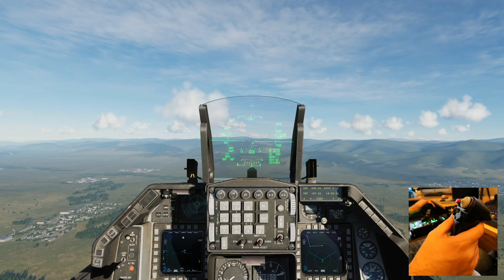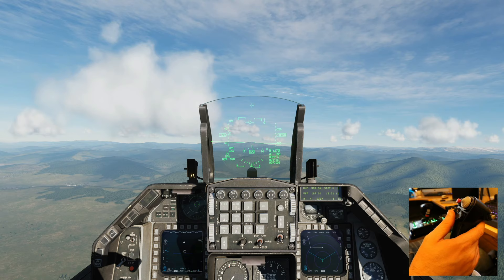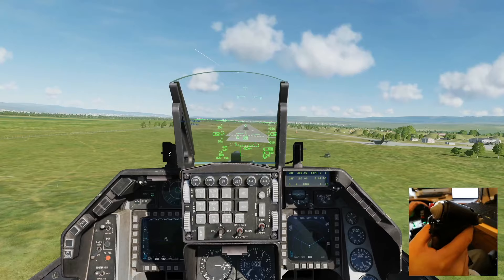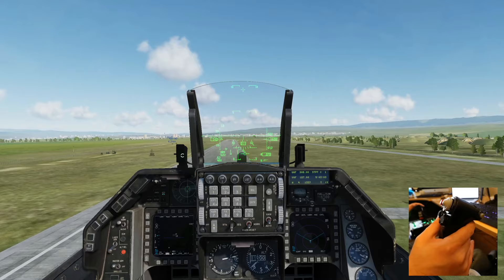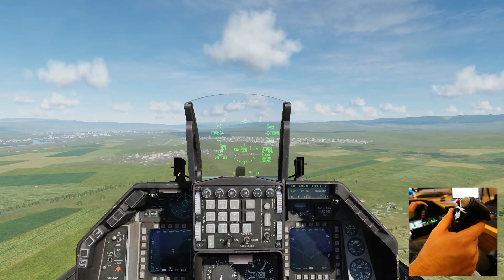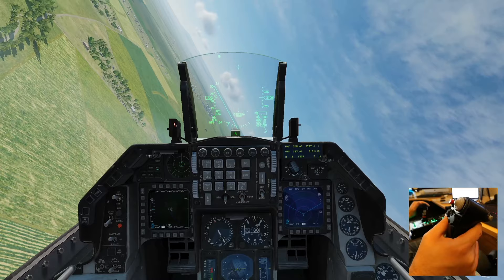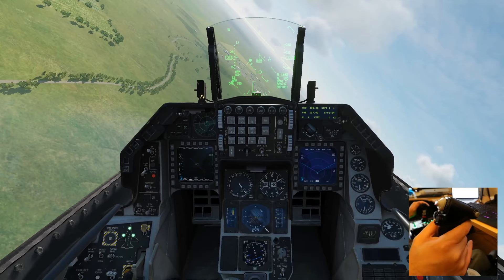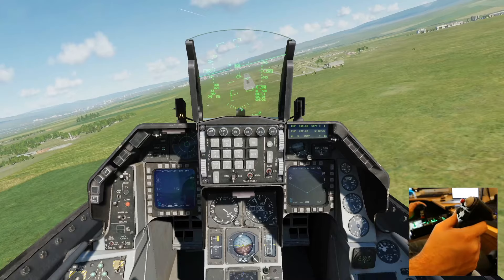Landing Successfully for the First Time in DCS - F-16C Viper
Today's Mission:  Land the F-16C Viper successfully for the first time.  I've never landed any plane, in any sim.  Today's mission was to successfully complete an overhead break landing, stay on the runway, and not explode.  I wasn't going for pretty, I was going for "I walked away from that landing."  Hilarity ensues.